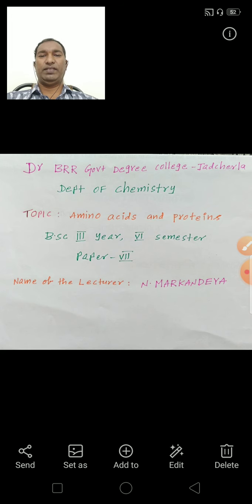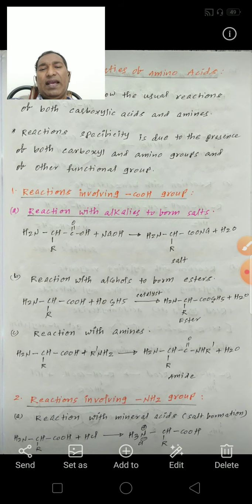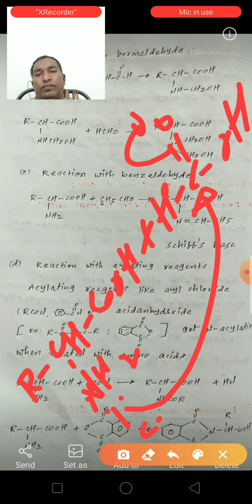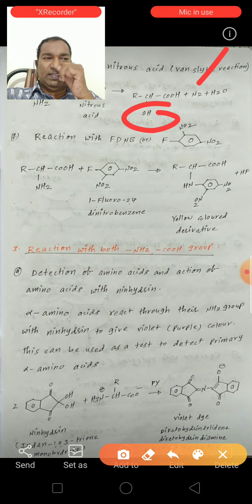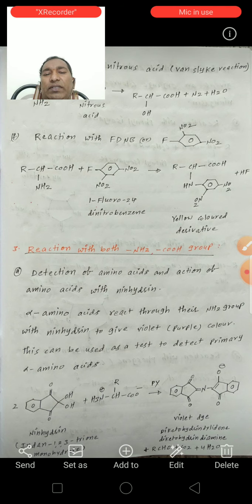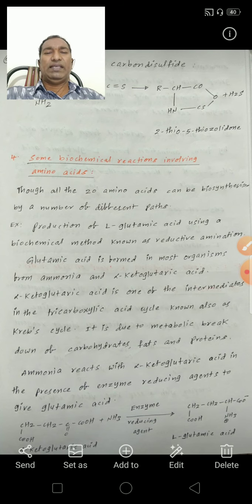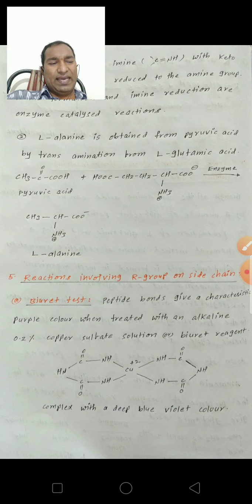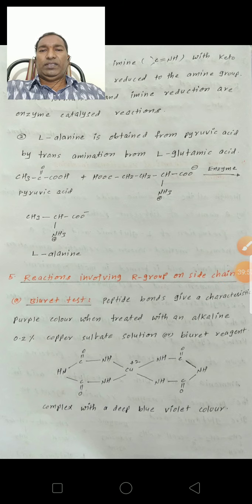Chemical properties of Amino Acids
BSc III Yr, VI semester